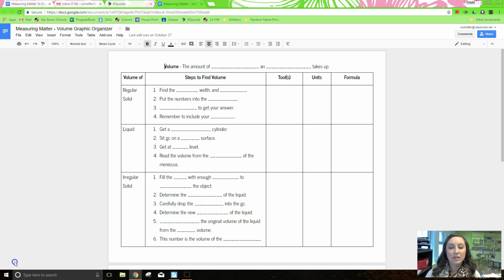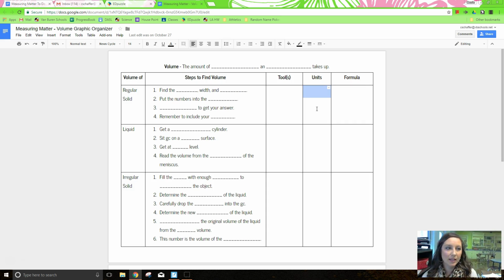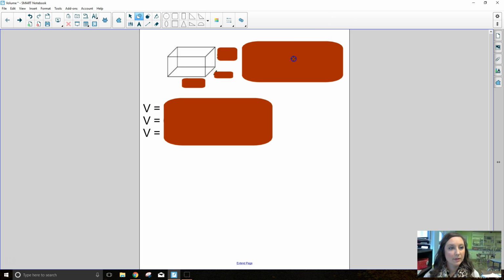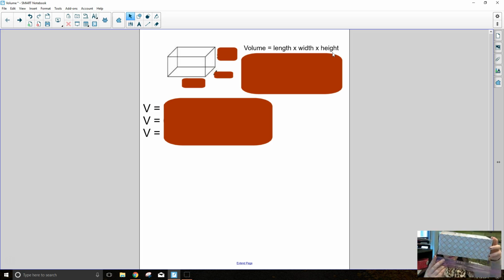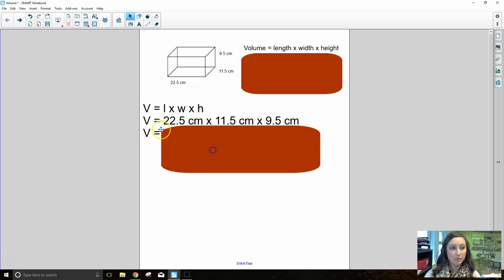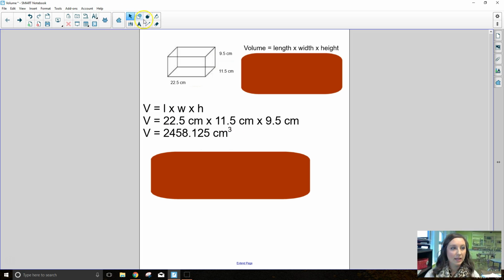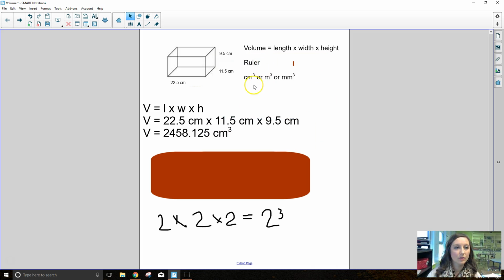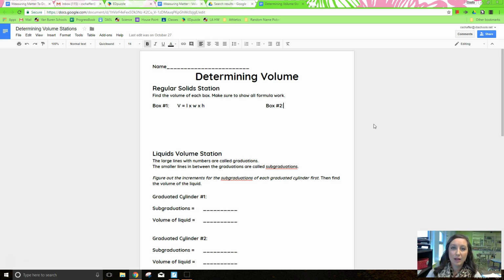Volume of a regular solid